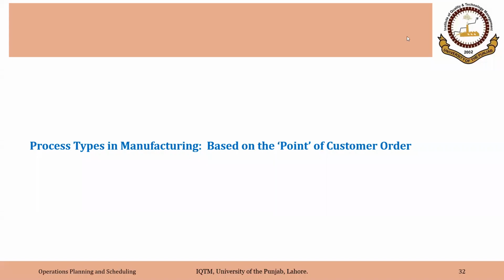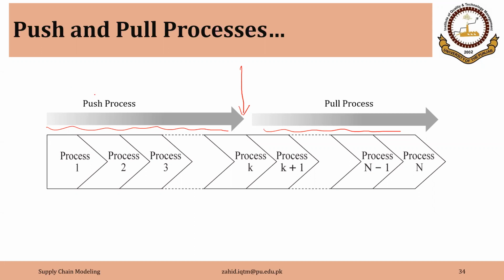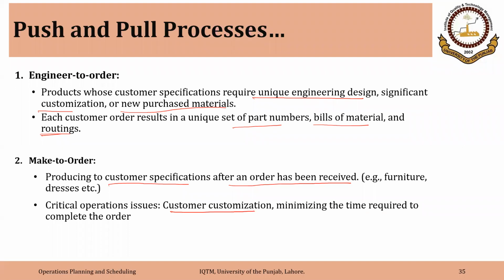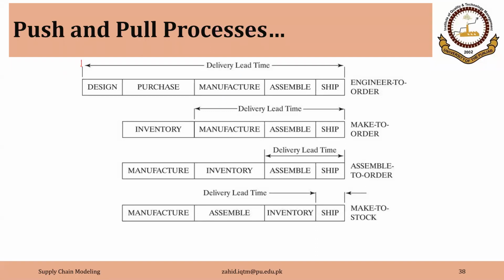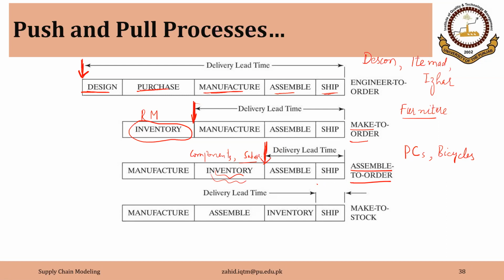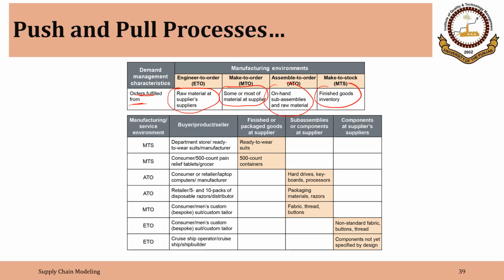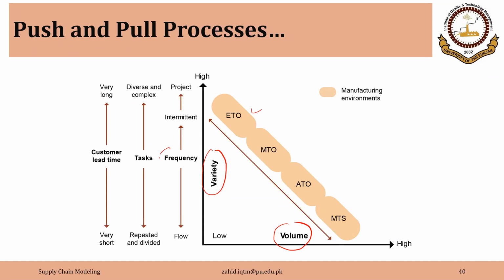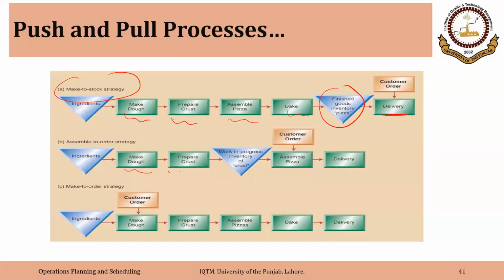00_01_P6 Types of Production Environments: ETO, MTO, ATO, and MTS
Types of Production Environments: Engineer-to-Order, Make-to-Order, Assemble-to-Order, and Make-to-Stock